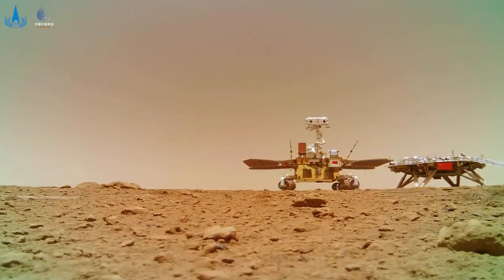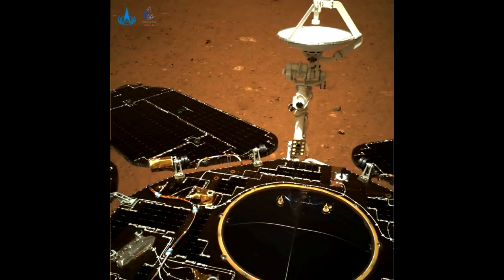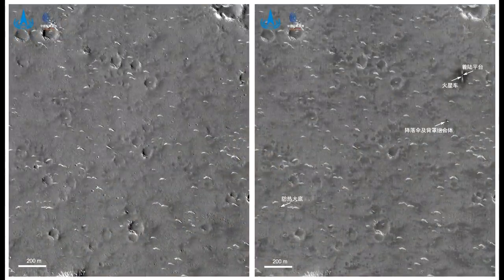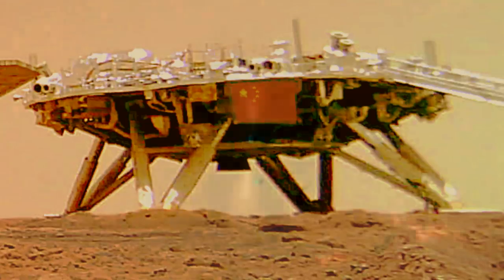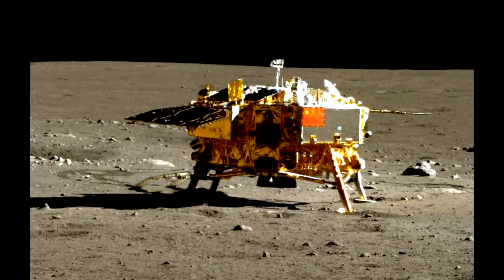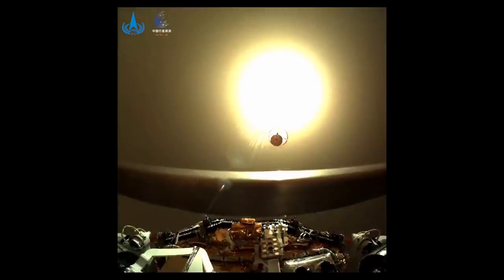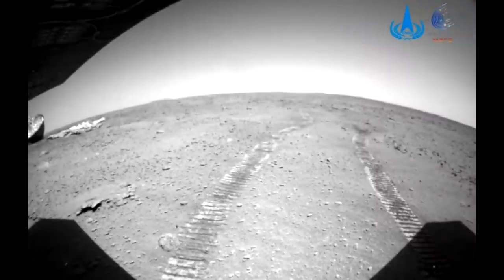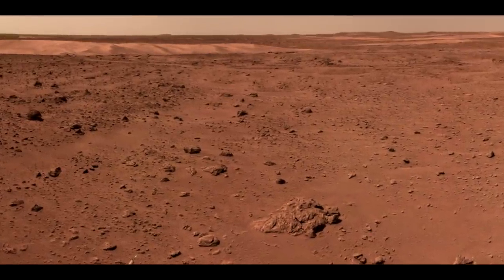China's Mars Rover Zhurong Has Completed Its Primary Mission, Reaches New Milestone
Zhurong is the name given to the Chinese Space Agency's Mars rover mission, and after landing in May it's spent over 90 days traversing the surface of Utopia Planitia, looking for evidence that this might be an ancient sea bed.
As China's first successful attempt to land on Mars a great deal of attention has been given to the state of the lander, parachute and aeroshell, so we've had some fine images of those. However in general the amount of data released so far remains quite small and we expect more as scientists work on the mission.